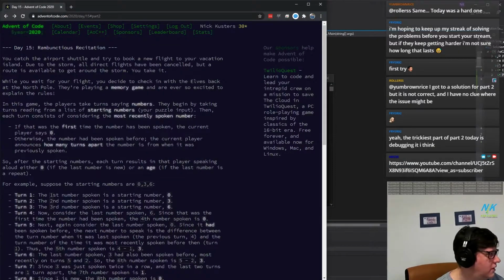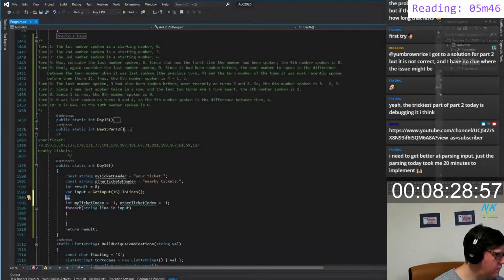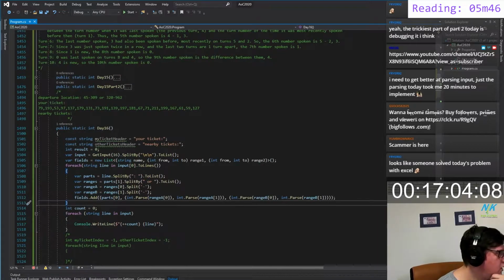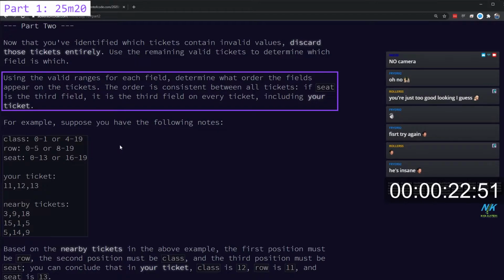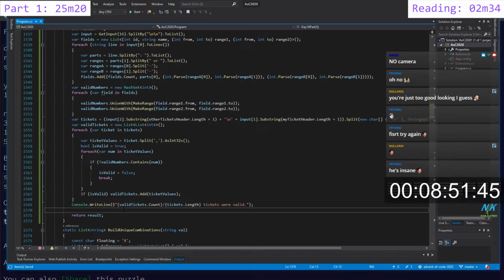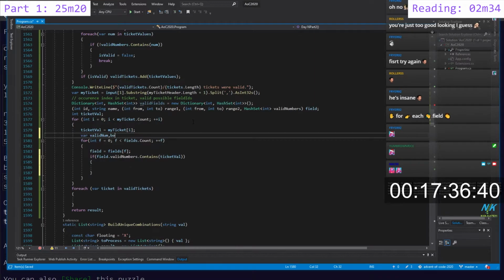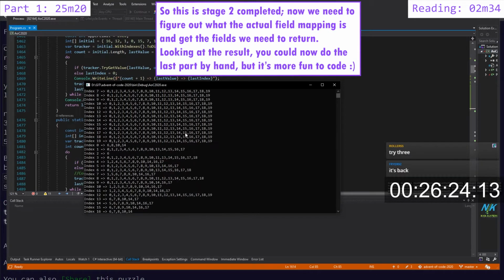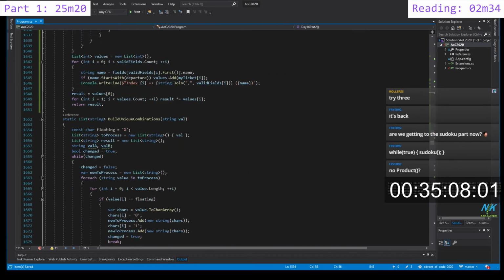Advent of Code 2020 - Day 16 in C#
December 1st is the start of a new Advent of Code. This year, 2020 edition, is the 6th time this event takes place. It will unlock at 6 AM CET and will give you 2 challenges for 25 days straight, 50 in total.

Today I tackled two more problems and I did so Live on Twitch using C#, just like yesterday (come join me tomorrow!)

Did you do the challenge as well? Which language did you use? How long did it take you?

Want to do the challenges yourself as well? Go check out